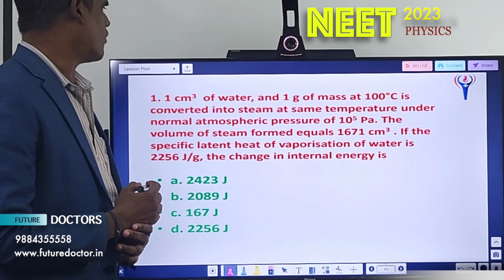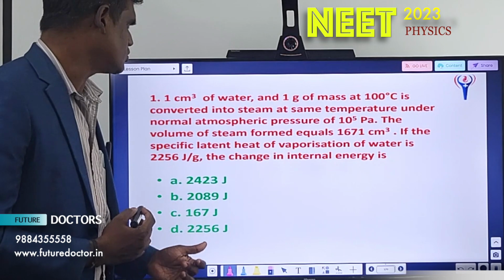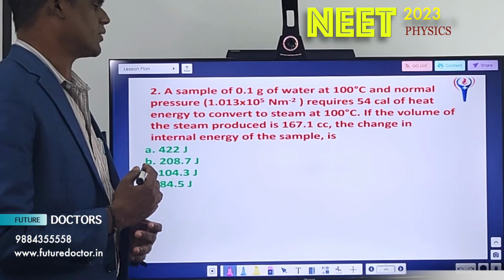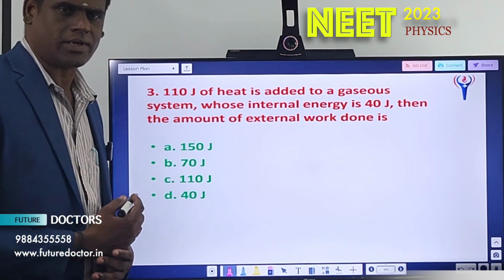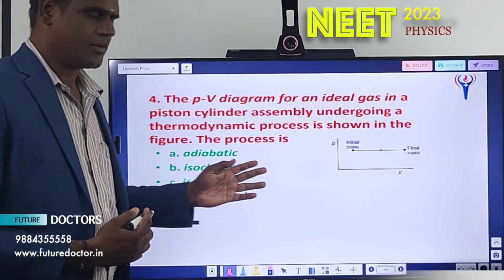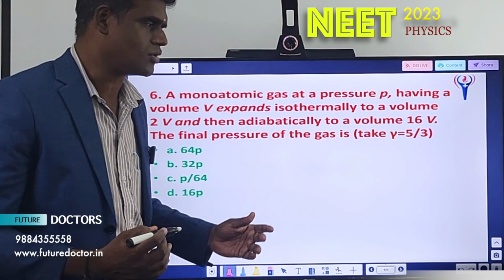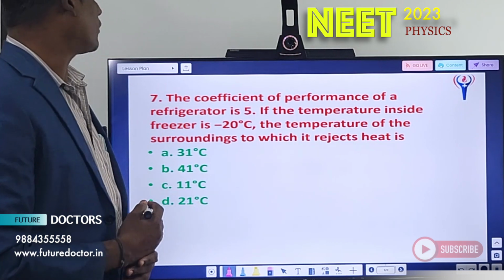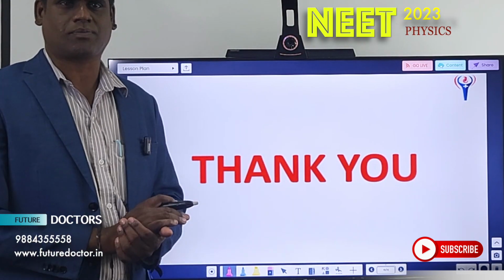NEET2023IFUTURE DOCTORS NEET COACHING ACADEMY|NEET CRASH COURSE |CHENNAI NEET ACADEMY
NEET PHYSICS
CHAPTER - THERMODYNAMICS
PROBLEM SESSION